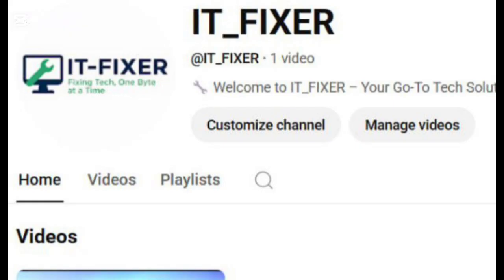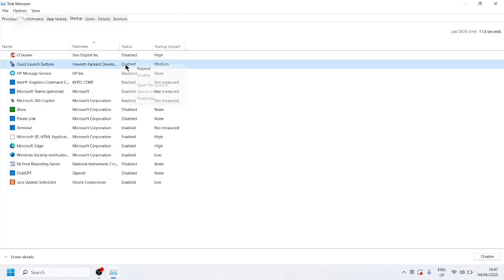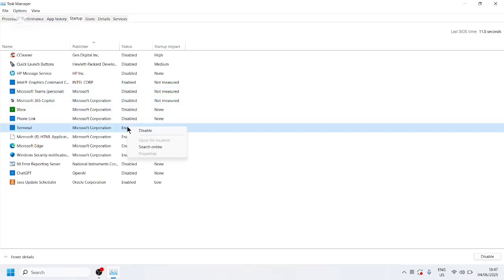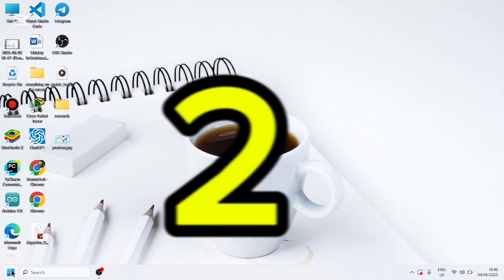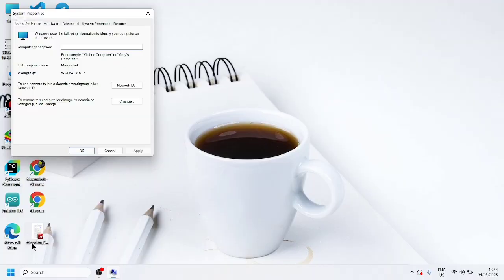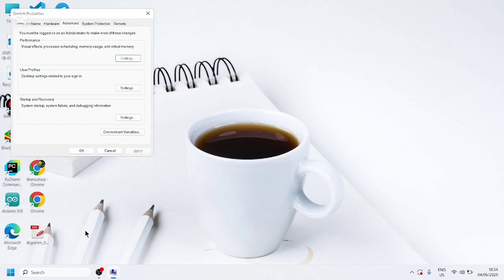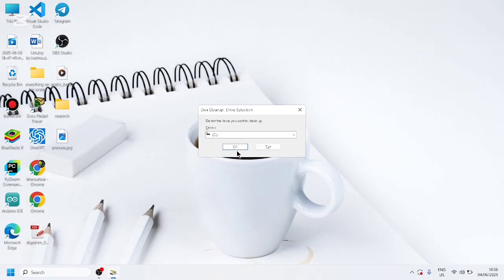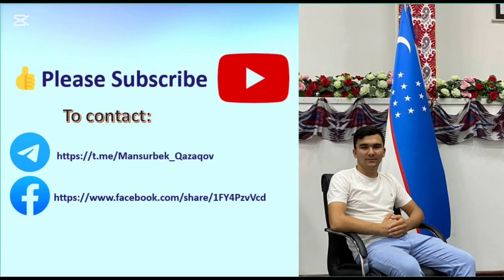3 Easy Ways to Boost Windows 11 Performance – Fast & Free!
💻 Is your Windows 11 running slow or lagging?
In this quick and easy tutorial, I’ll show you 3 powerful tips to speed up your Windows 11 PC — no third-party software required! Whether you're a beginner or tech-savvy, these steps are super simple and effective.
🚀 In This Video You’ll Learn:
1️⃣ How to disable unnecessary startup programs
2️⃣ How to turn off Windows 11 animations (visual effects)
3️⃣ How to clean up junk files with Disk Cleanup
These tips will help boost your system performance, reduce boot time, and free up RAM & disk space.
📌 Timestamps:
00:00 – Intro
00:20 – Disable Startup Programs
01:05 – Turn Off Visual Effects
01:45 – Disk Cleanup
02:30 – Final Thoughts
🔧 Tools Used:
– Windows Task Manager
– System Properties (sysdm.cpl)
– Disk Cleanup Tool
Used sound:

👉 IT_FIXER YouTube Channel
Which tip helped your PC the most?